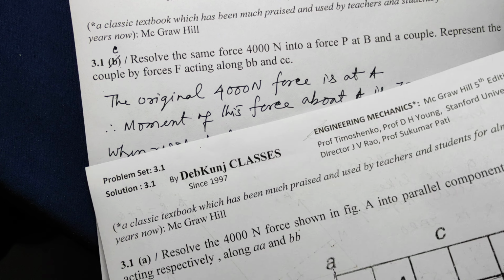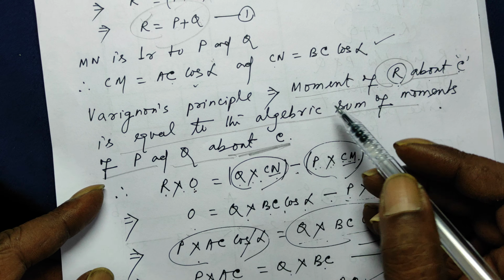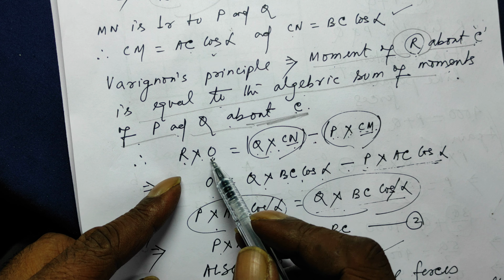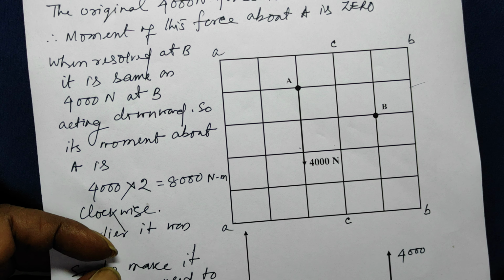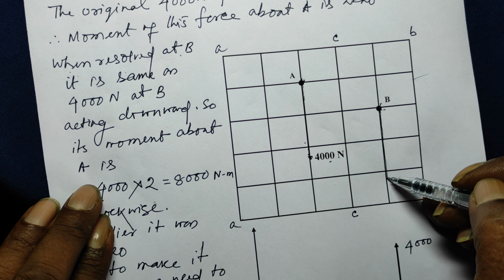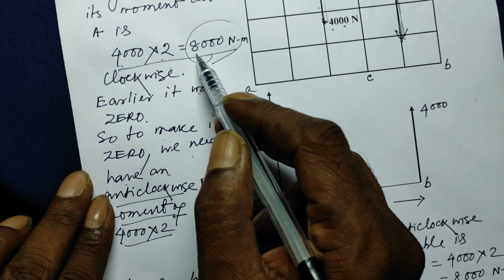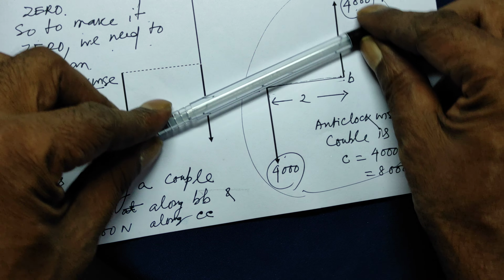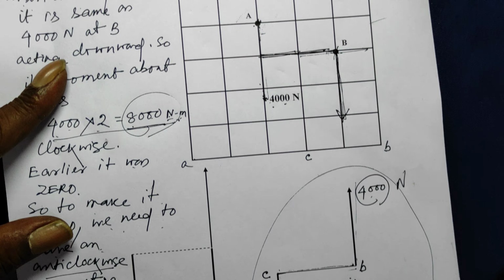Soln. 3.1 (c)Parallel Forces & Couples: Prof. S Timoshenko; DH Young USA;JV Rao; S Pati: The Best 🌎